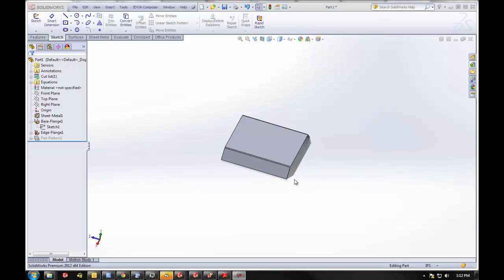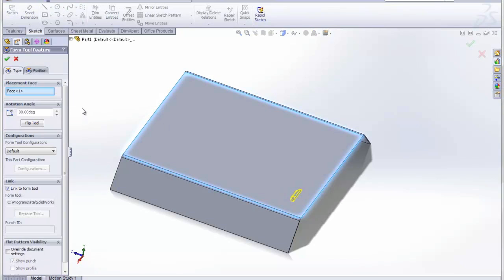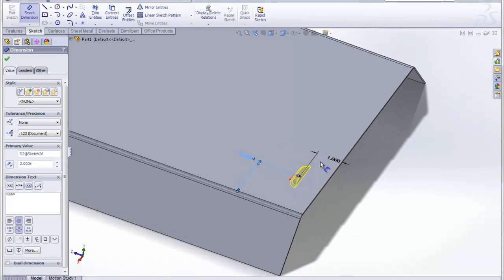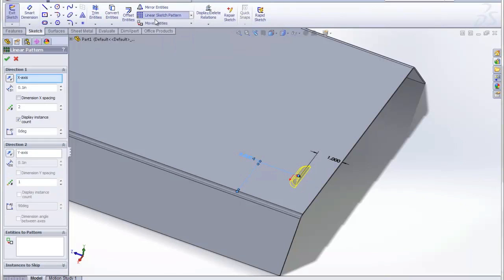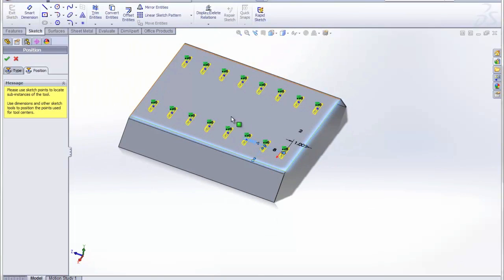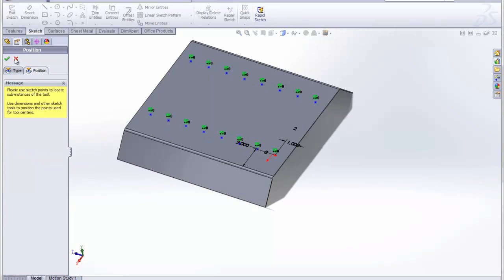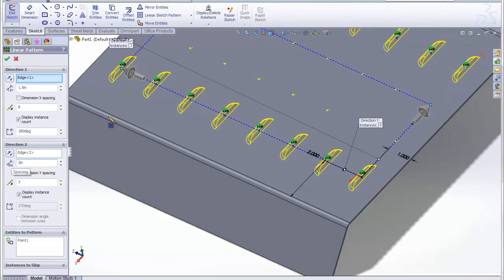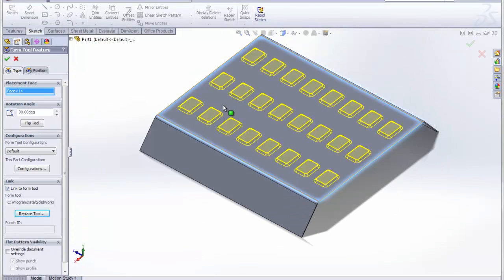SolidWorks 2012- Sheet Metal Forming Tools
Learn about new enhancements to the sheet metal forming tools in SOLIDWORKS 2012. With the enhanced sheet metal user interface you can add forming tools and then go back and swap them out, flip them or change their orientation.